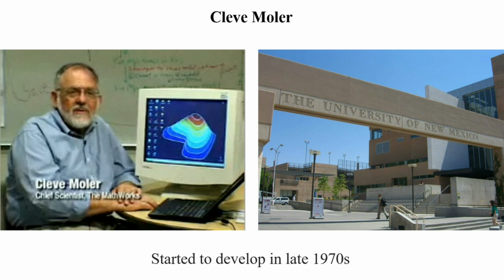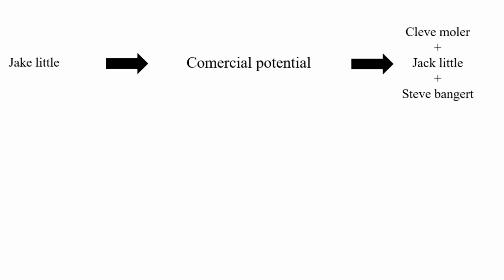What is MATLAB and What are it's application | Thakar Ki Pathshala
this video will cover the topics like History of MATLAB,What is MATLAB?, What are the use of MATLAB? Industries which use  MATLAB.